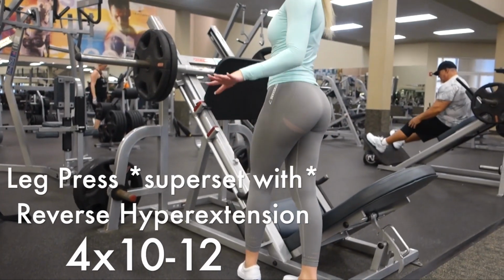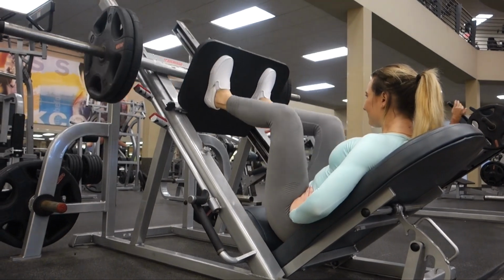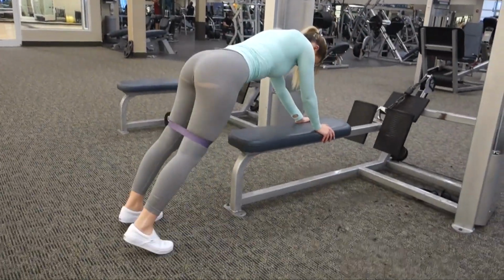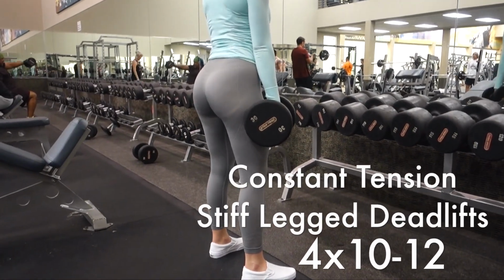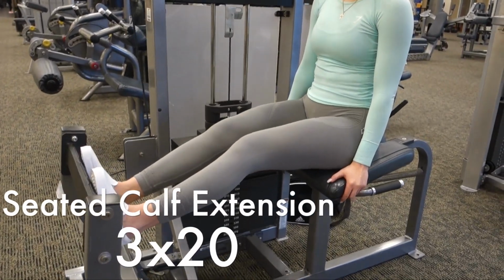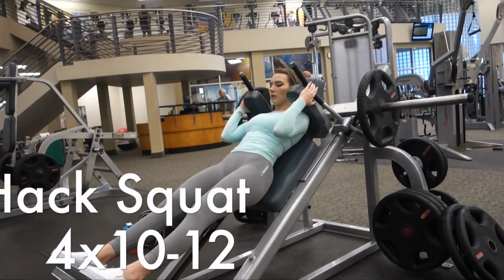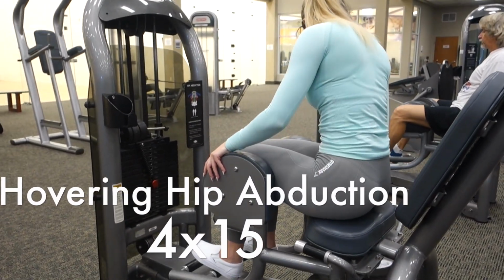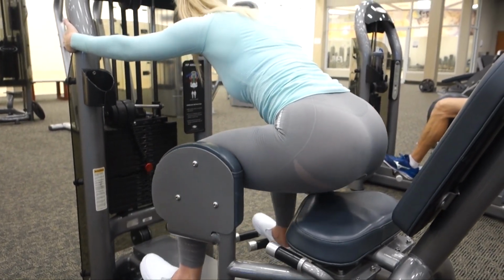Shape Your Legs and Grow Your Booty | Ultimate SIMPLE Full Leg Day Workout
❀ What resistance bands I use

❀Fitness Guide: EZFitGuide.com
❀FaceBook Group: EZFitGuide Family (it’s free to join)